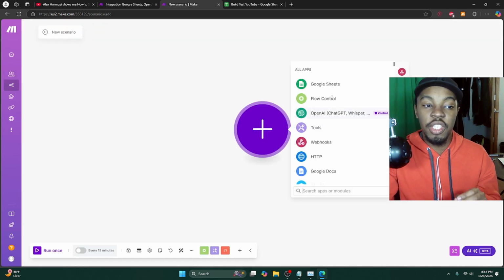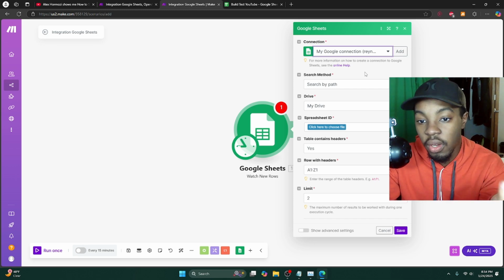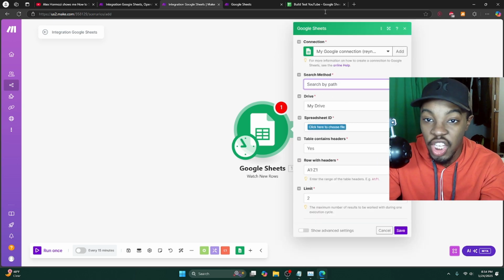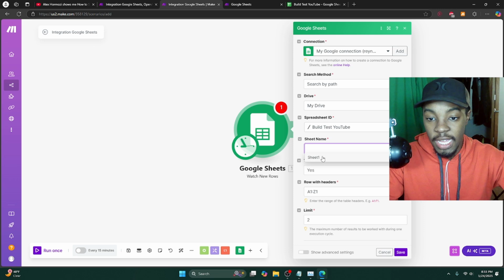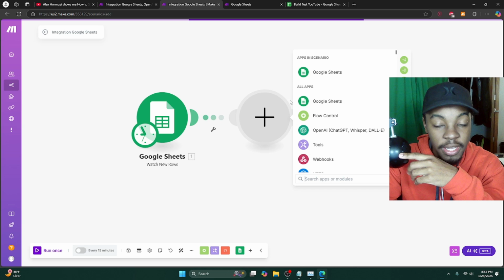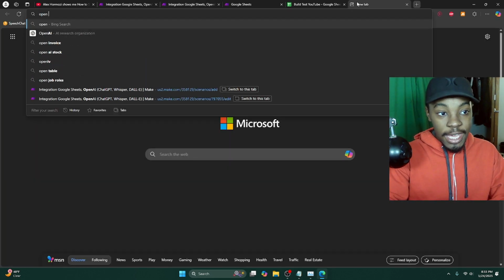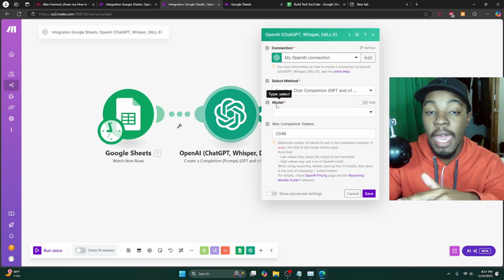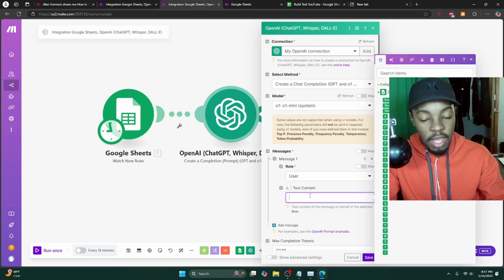How To Build Your First YouTube Idea AI Automation